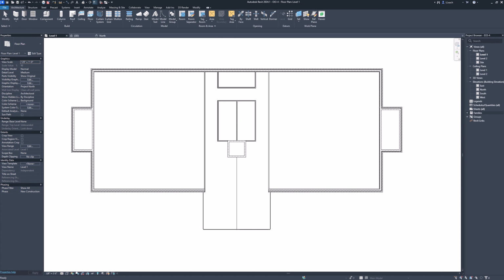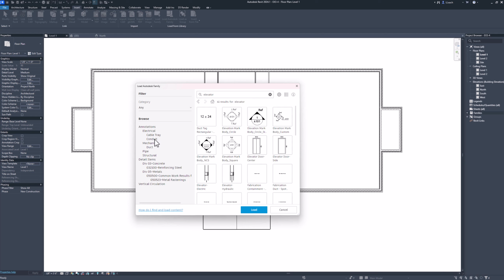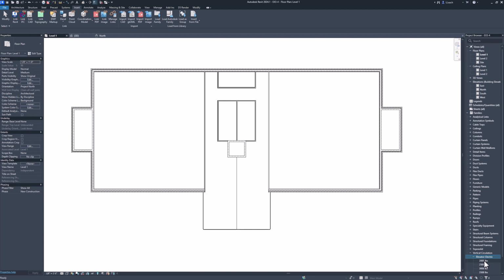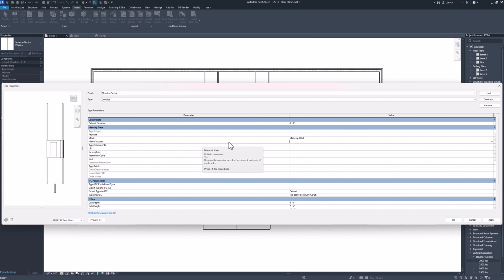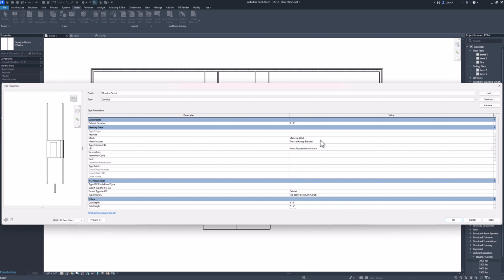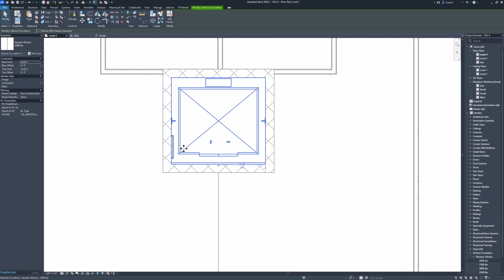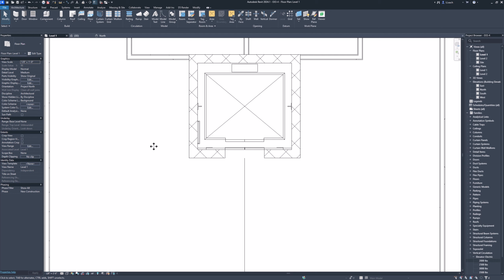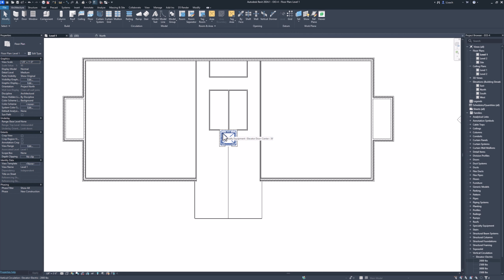REVIT OFFICE BUILDING: ELEVATOR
Adding the elevator and elevator door to the Office Building project in Revit.